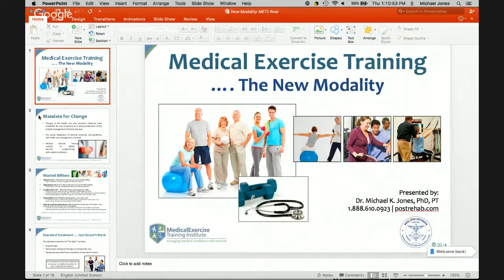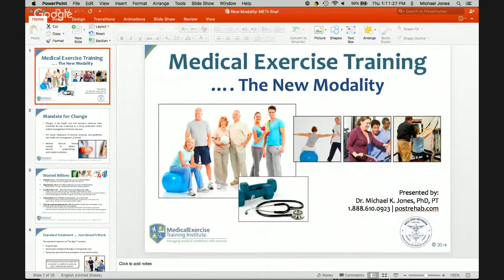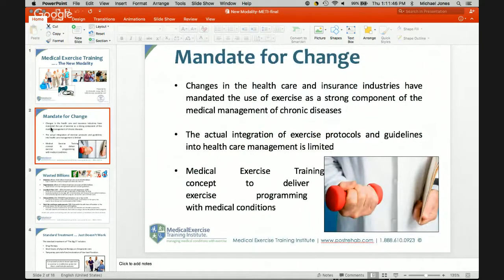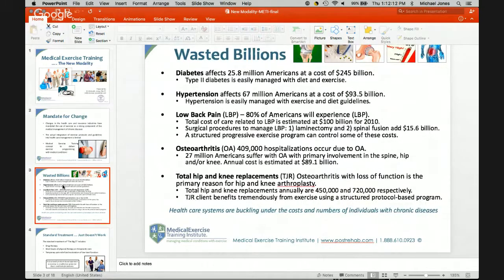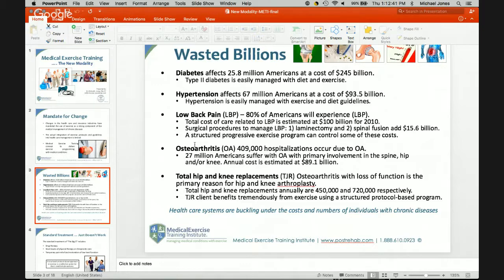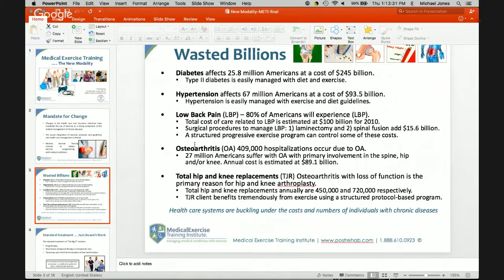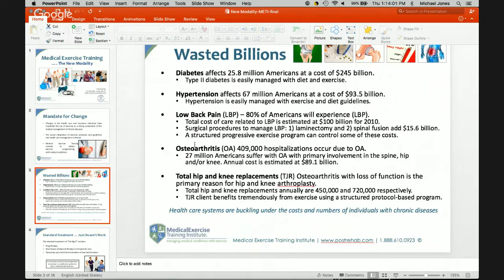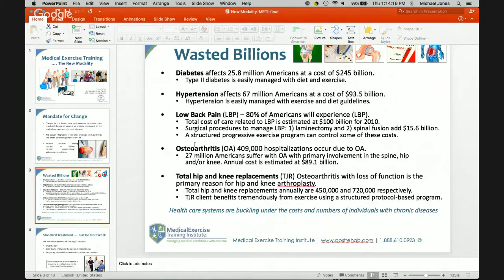Medical Exercise Training.....The New Modality